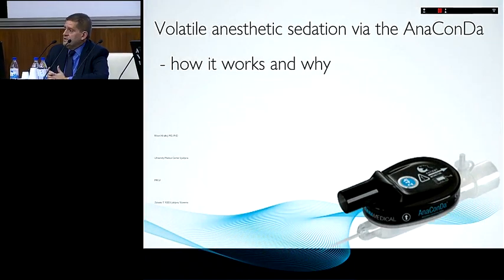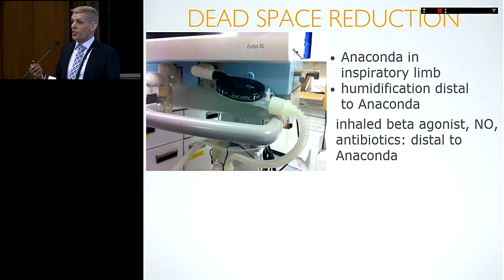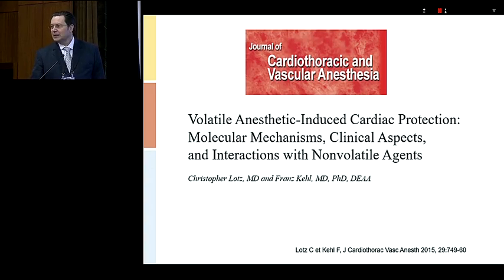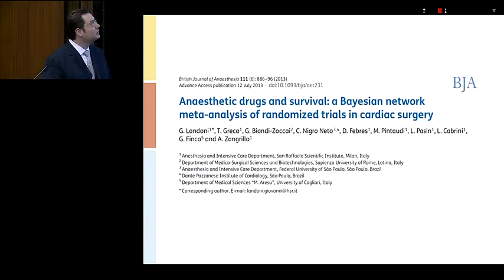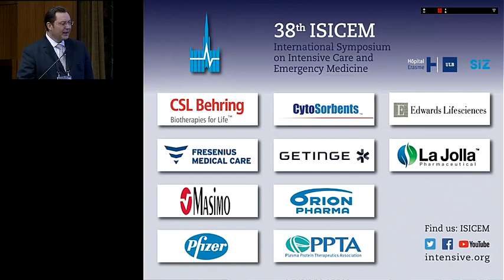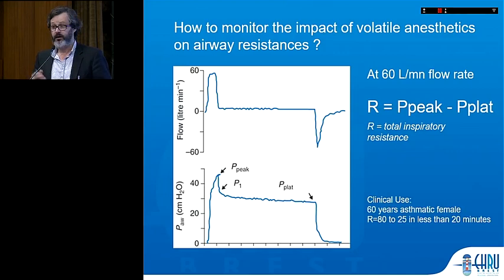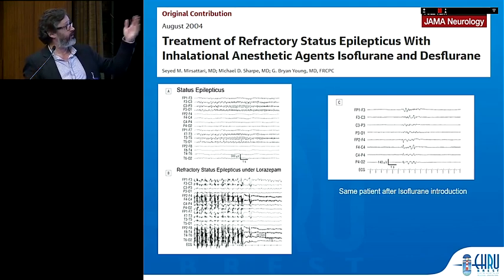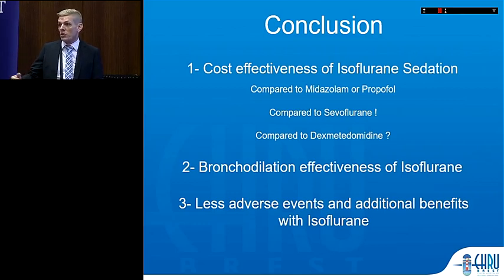ISICEM Brussels 2018 Inhalation Sedation in the ICU